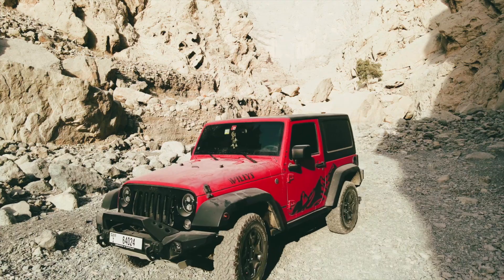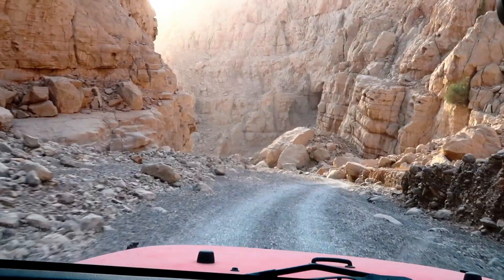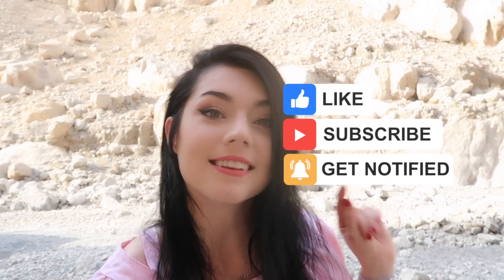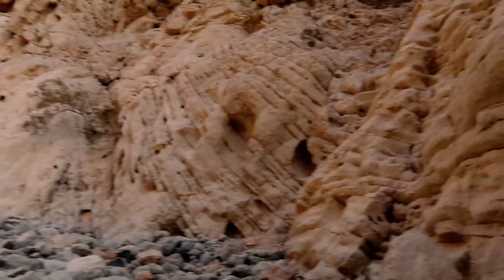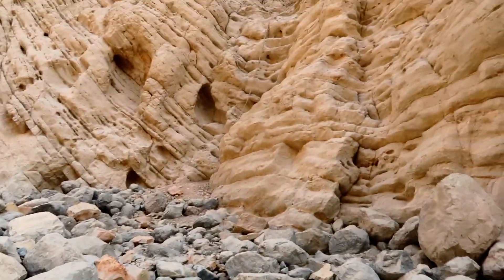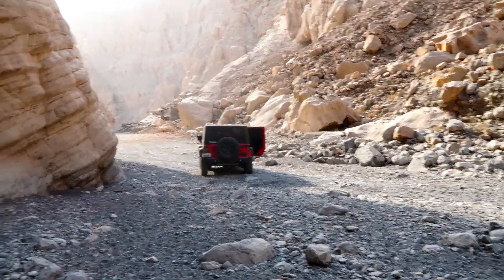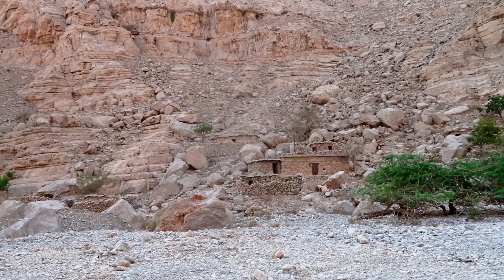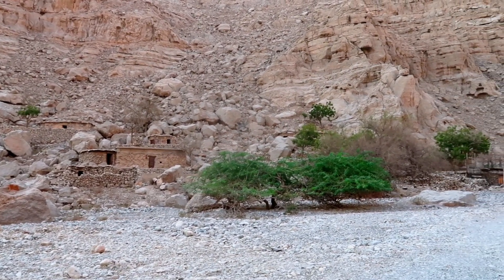Cave from One Thousand and One Nights Found in Ras Al Khaimah!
Wadi Rahba (وادي الرحبة) – quiet, tranquil, and rather one of those less known wadis at the bottom of the highest mountain in the UAE – Jebel Jais. One can experience what it has to offer, just by taking a short trip there: a cave in Ras Al Khaimah with stairs leading to it, that could be confusingly similar to the one from the fairy tale about Ali Baba, recently built Al Rahba dam that fills up with water after rain, heritage stone houses, hiking trail, and, most importantly, perhaps the best climbing location in the UAE – Stardust climbing crag.

To reach the mysterious cave in Ras Al Khaimah you will need a car with four-wheel drive. It would be possible to drive with sedan car quite far inside the valley, however as the road goes through the dry river bed, loose rocks are lying around here and there and it might be impossible to pass in some places if the car does not have good ground clearance. Especially after rain, the road to the cave in Ras Al Khaimah can be destroyed by water. Maybe it would be not such a bad idea to leave the car behind and do a little hiking?

Canon G7 X Mark III
DJI Mavic Air 2
DJI Action